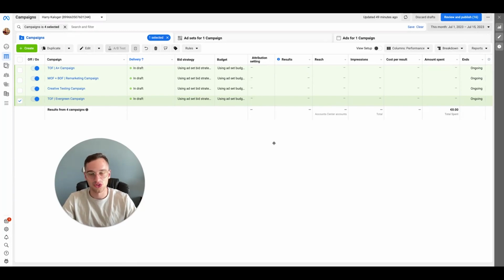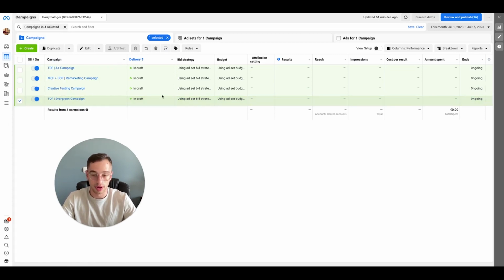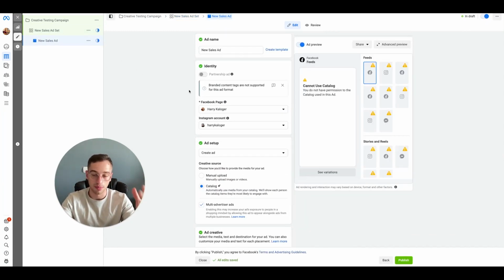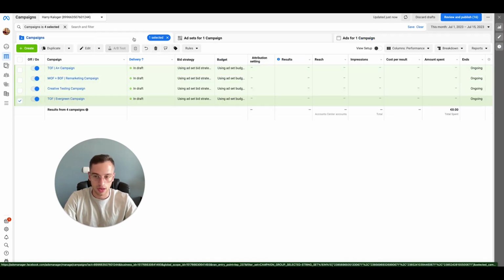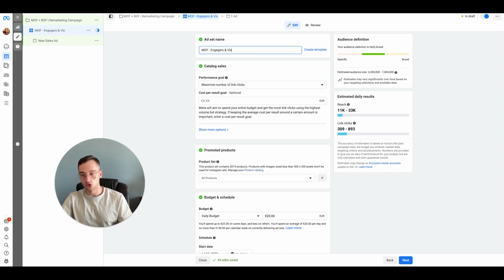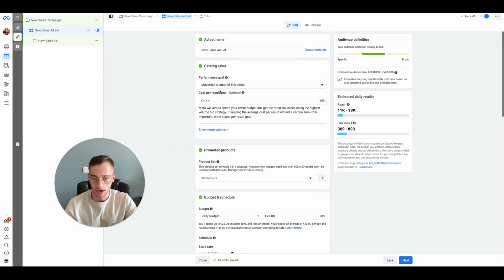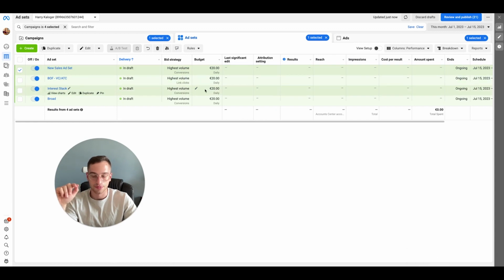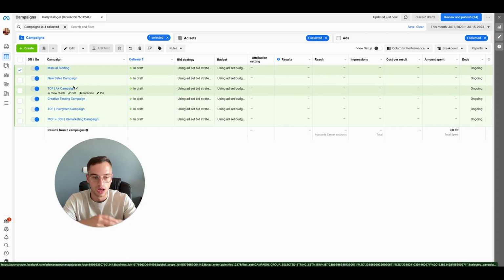The MOST Profitable Facebook Ad Campaign Structure for Scale ($5K/mo+ Budgets)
I'm Harry Kalogeratos, a seasoned expert in Paid Social advertising with over $50m spent on campaigns that have scaled DTC brands TO 7 & 8 figures a month.

 / harrykaloger

Hey everyone! I'm Harry, I've been a marketer for the past 4 years and managing $1M+ per month in ad spend. I've helped multiple 8-figure eCommerce stores scale & 10s of clients in 3 7-figure Agencies with over $40M in adspend overseen. The main goal of this channel is to share wins and failures from the ad accounts and the latest ad strategies to help you scale your business with predictability. I also manage clients hands-on and do consulting as well as have some info-products if you want to level up your business fast!